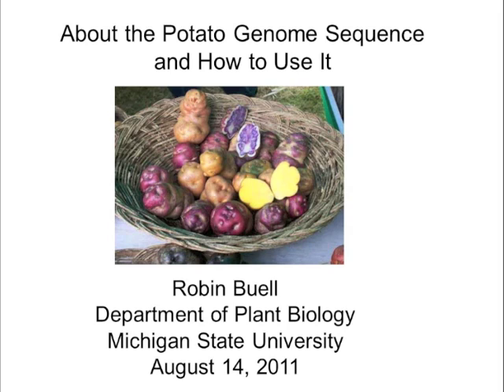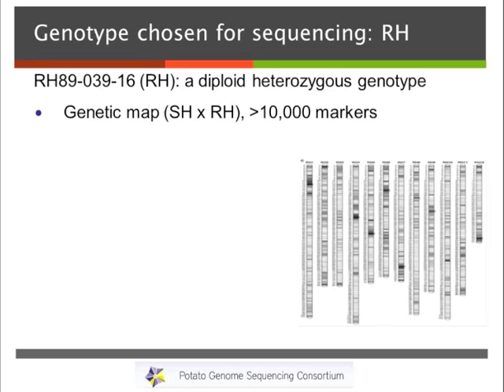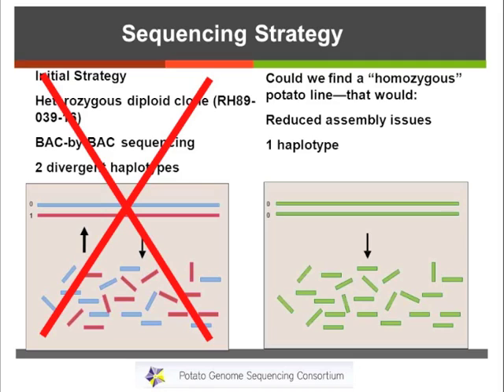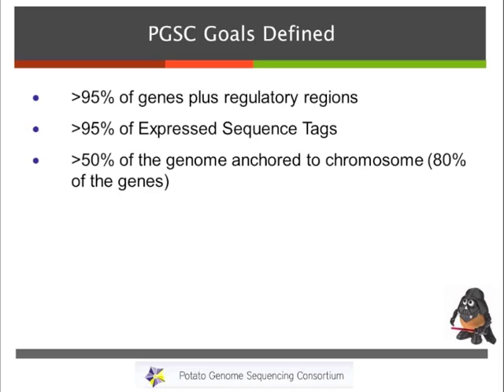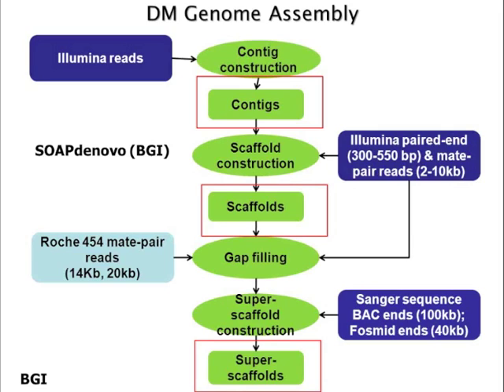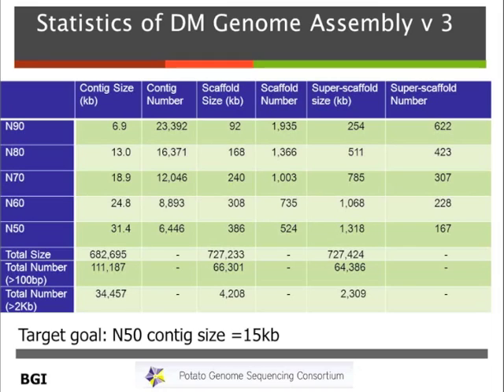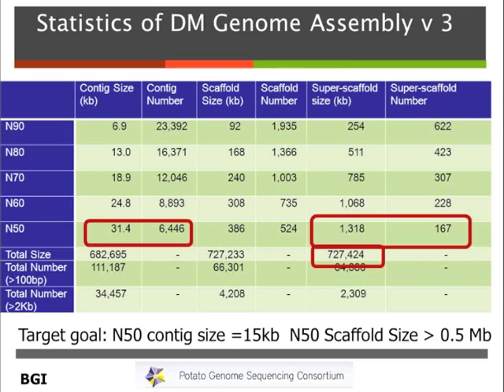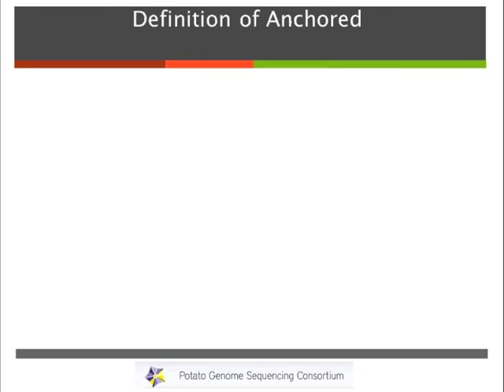Introduction and Sequencing the Potato Genome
During this webinar, presented at the 2011 Potato Association of America conference, Dr. C. Robin Buell, Michigan State University, discusses sequencing of the potato genome.